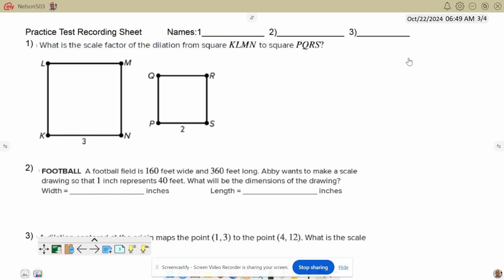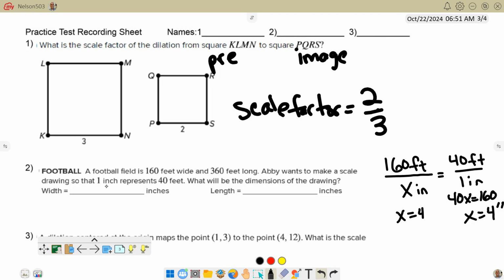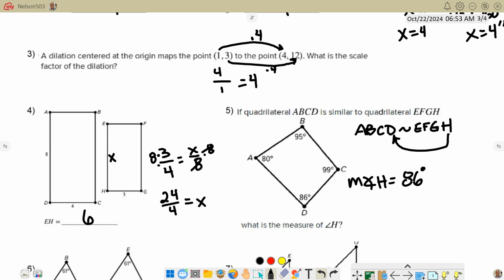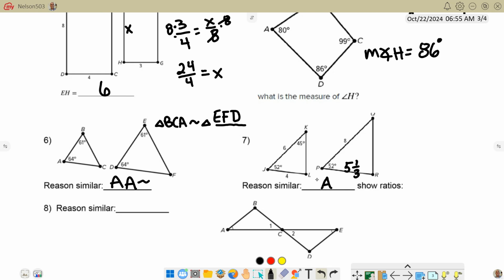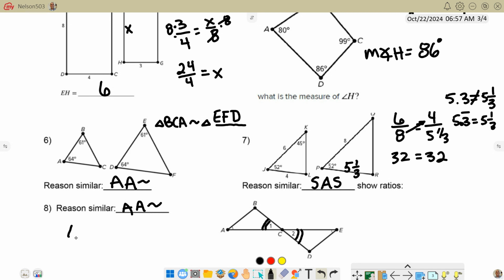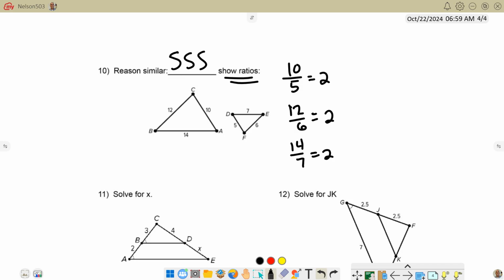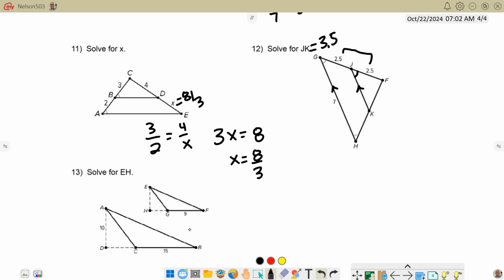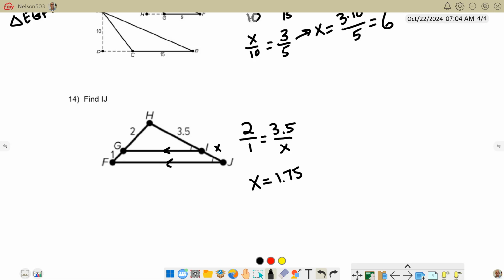How to do the Test Preparation Problems